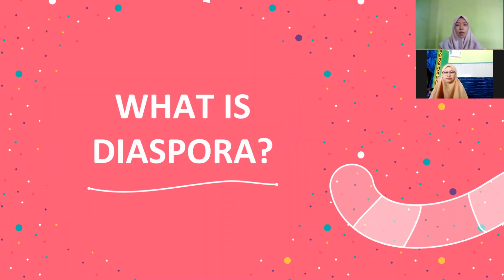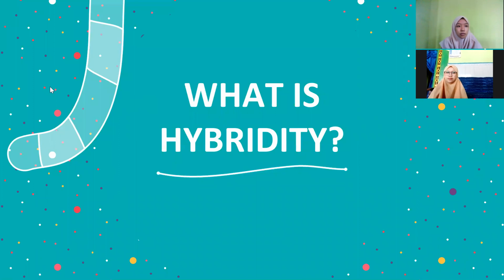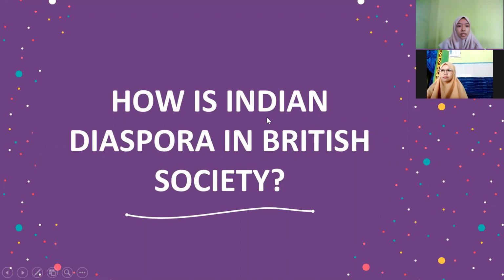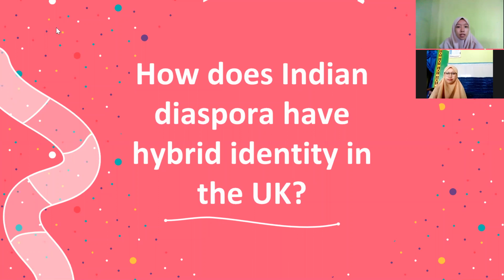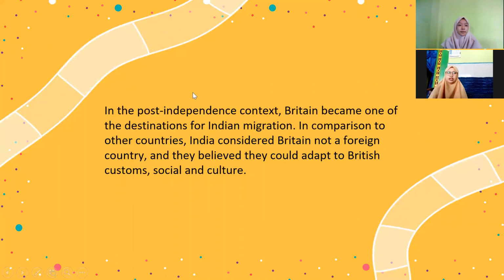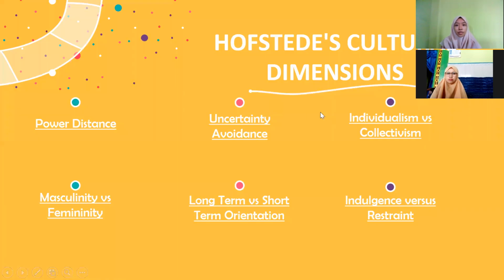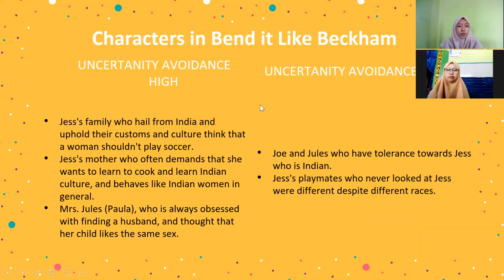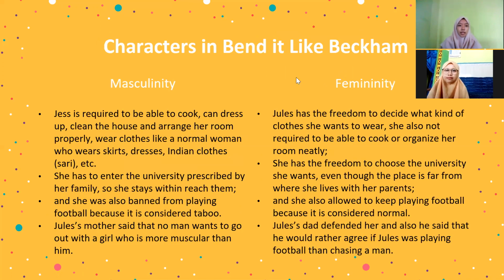Indian Diaspora & Hybridity in British Society by Ajeng & Alfina .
This video is our assignment (Intercultural Communication & Western Society and Culture)
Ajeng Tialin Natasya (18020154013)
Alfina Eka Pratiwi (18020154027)